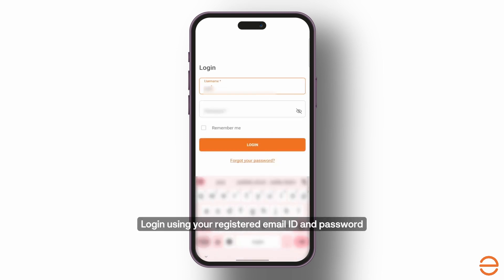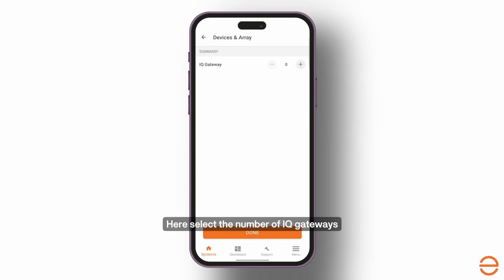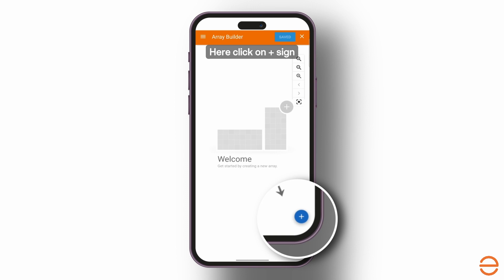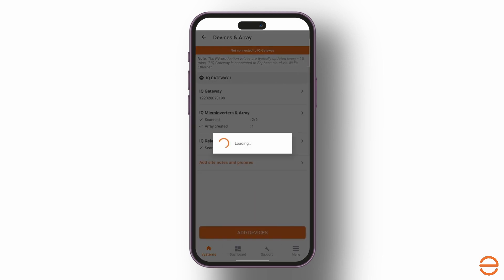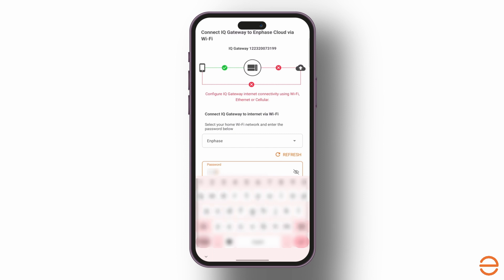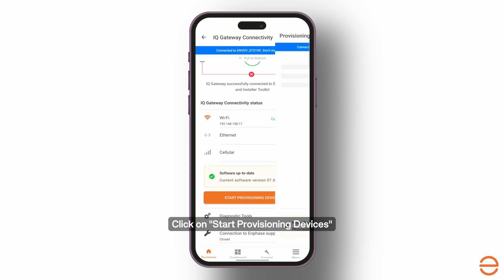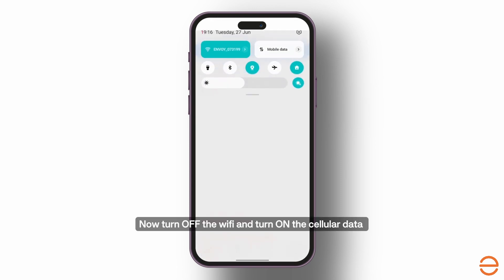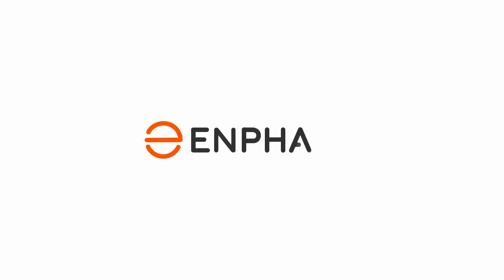Enphase Installer App commissioning Process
Learn how to do Enphase solar system commissioning using the Enphase Installer App